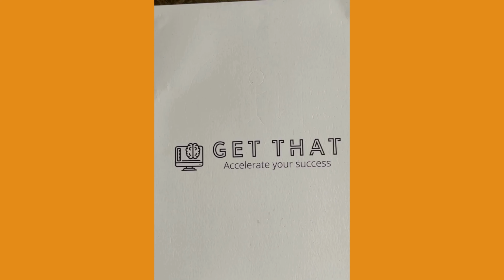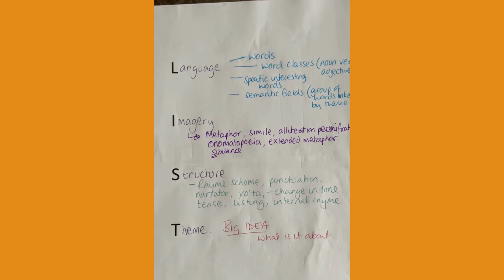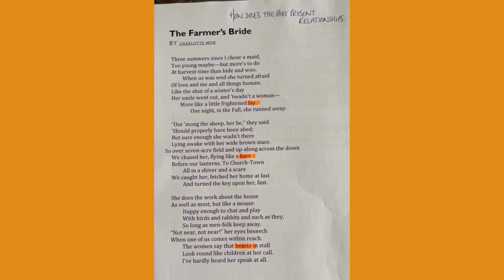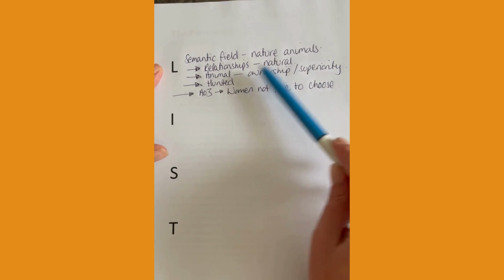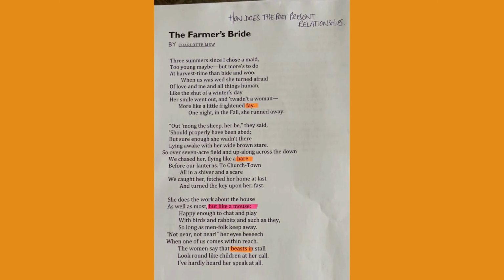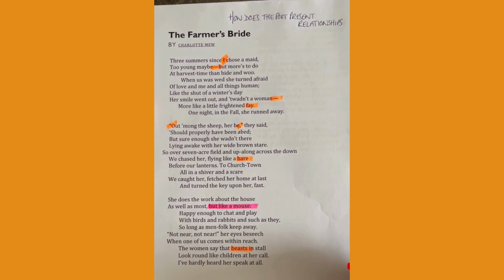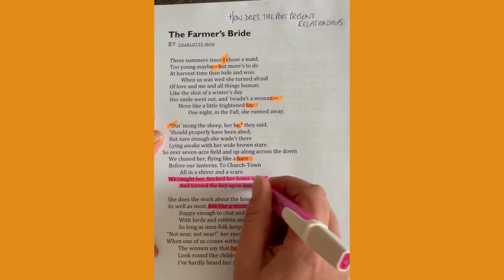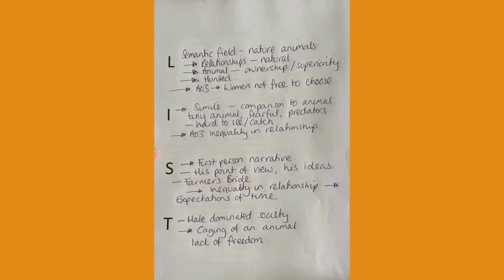AQA English Lit GCSE Revision/ Love and Relationships 1/ The Farmer's Bride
Master your understanding of "The Farmer's Bride" from the Love & Relationships anthology with this essential AQA GCSE English Literature revision video! Perfect for Year 10 and Year 11 students, this video breaks down everything you need to know to excel in your GCSE exams. Whether you’re analyzing for the first time or revisiting key ideas, we’ve got you covered.

Detailed poem analysis – Unpack the themes of unrequited love, power imbalance, and emotional isolation as presented in Charlotte Mew’s gripping narrative poem.

Language, form, and structure insights – Learn how Mew uses poetic devices, tone, and narrative perspective to evoke the farmer’s emotions and the wife’s silent struggle.

Contextual understanding – Explore how Mew’s Victorian-era context shapes the themes of gender roles and societal expectations in the poem.

Comparisons with other poems – Gain tips on how to effectively compare “The Farmer’s Bride” with other poems in the anthology, such as “Porphyria’s Lover” or “Sonnet 29,” for higher grades.

Exam tips and strategies – Learn how to use key quotations, structure responses, and impress examiners with insightful analysis.

This video is your go-to guide for GCSE English Literature Love & Relationships revision.